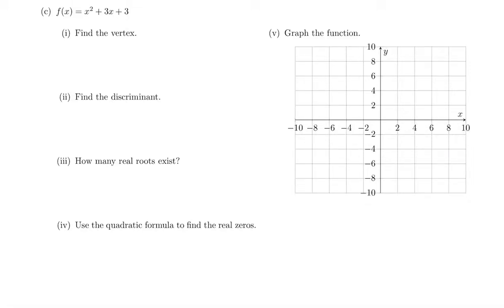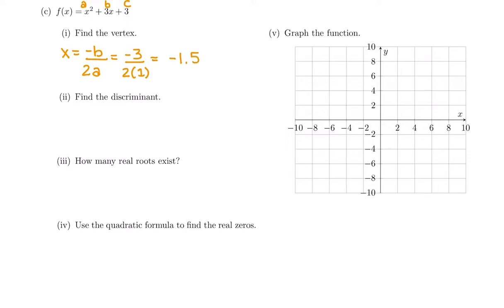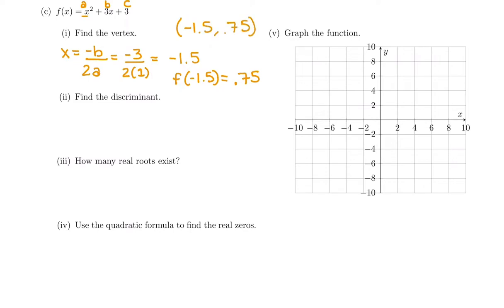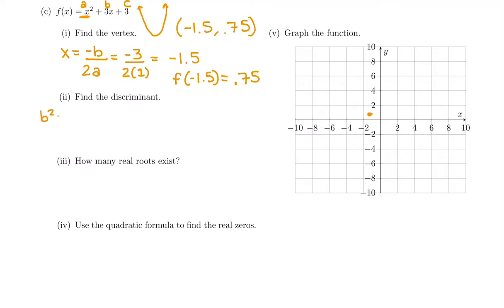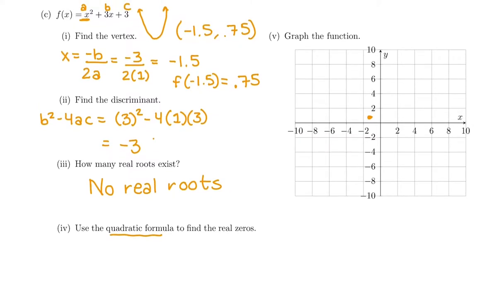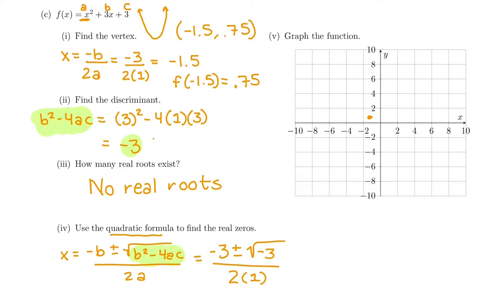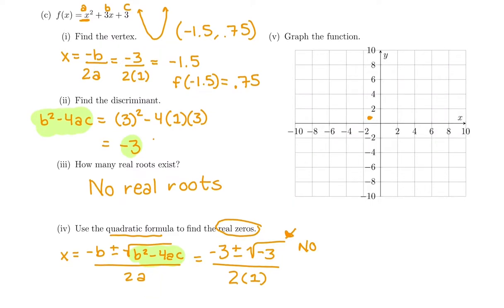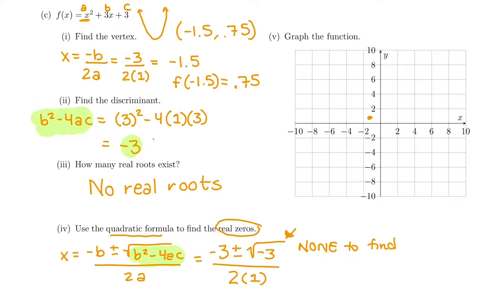45C Sketching a Quadratic Using Vertex and a Discriminant